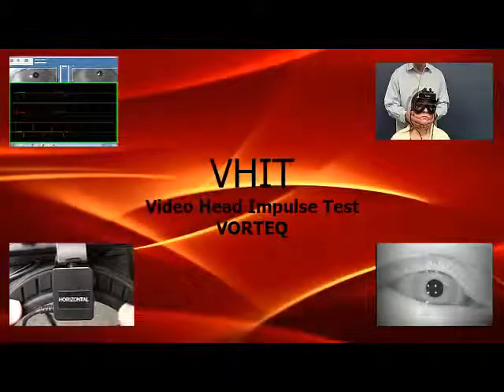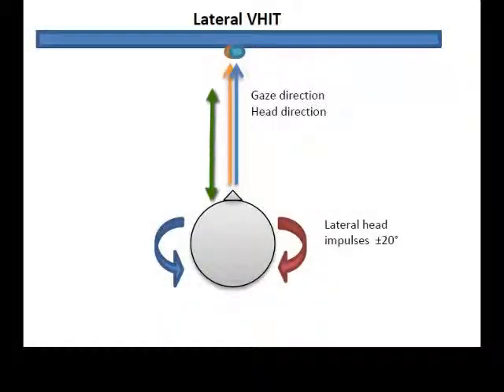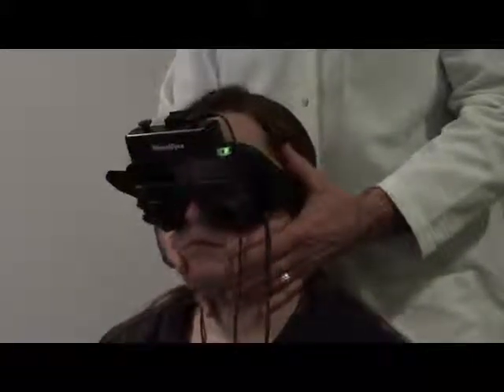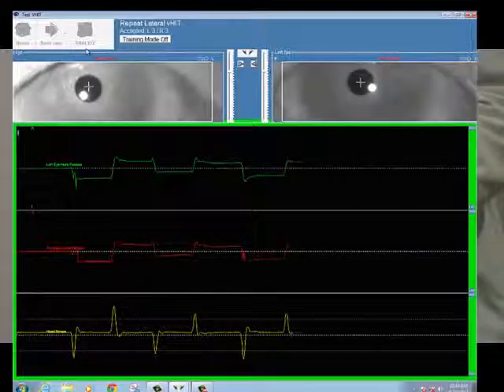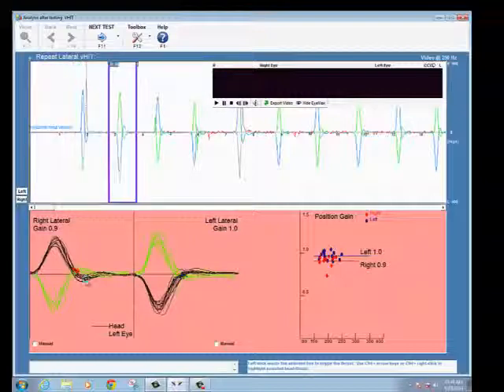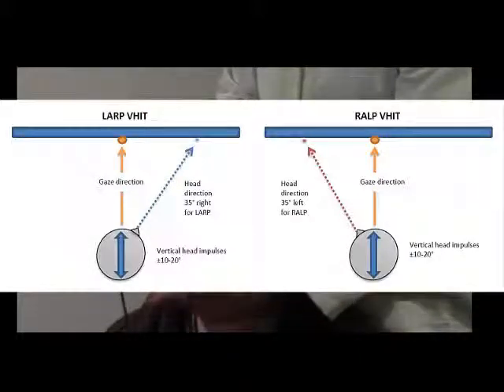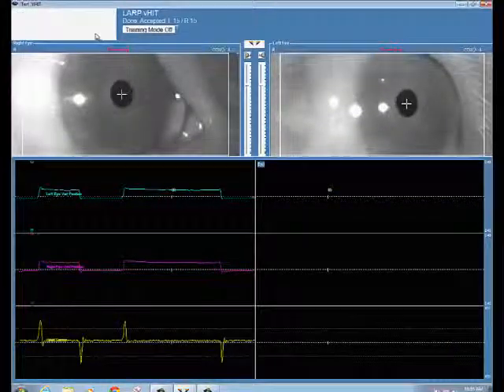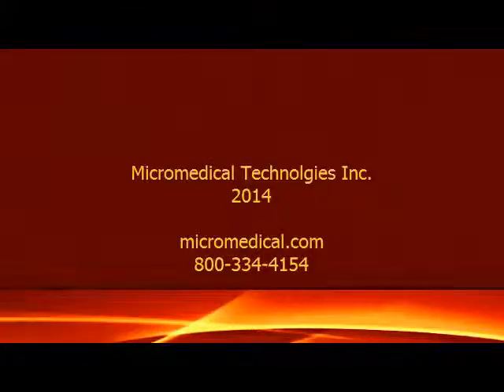New VHIT Presentation